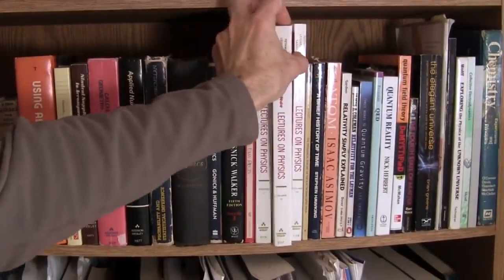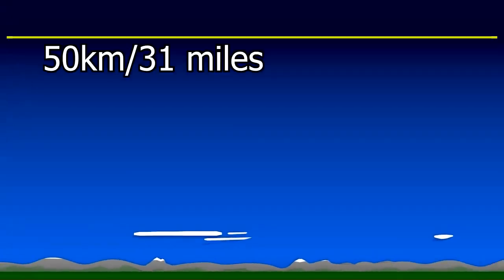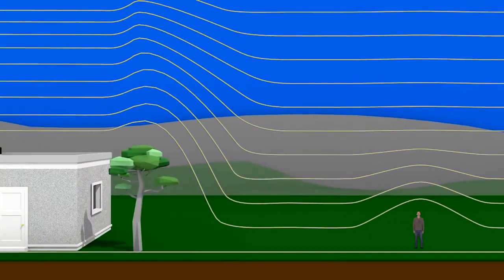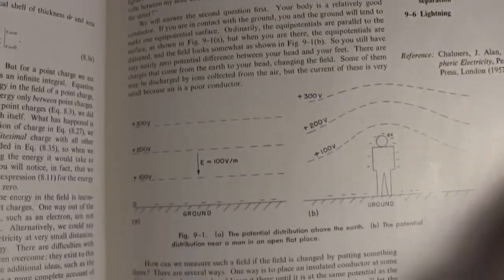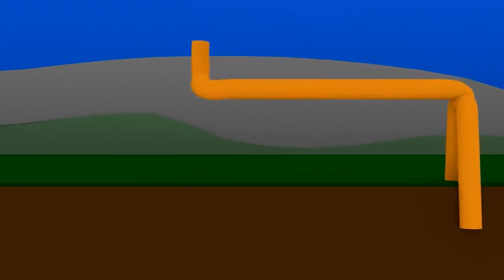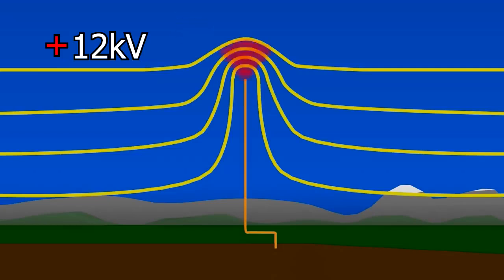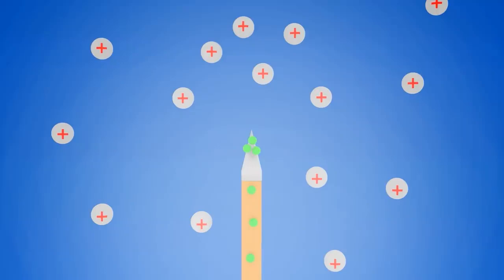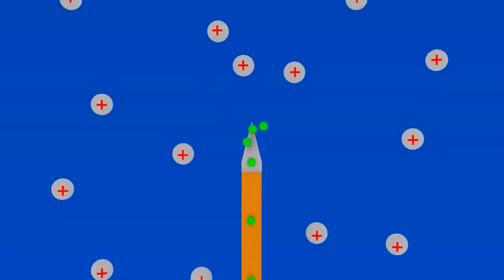But Is There Really Electicity Just Sitting in the Sky ? - Yes There Is ...